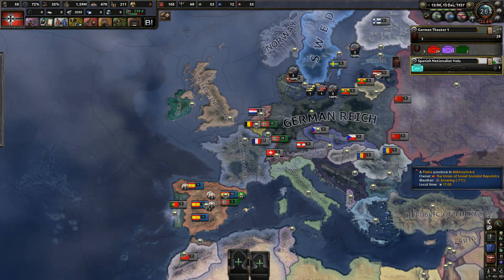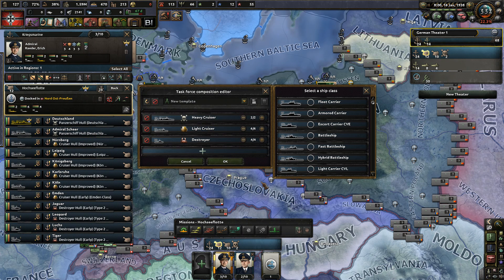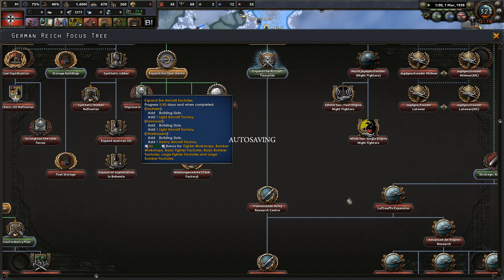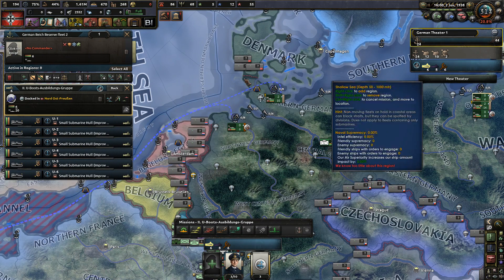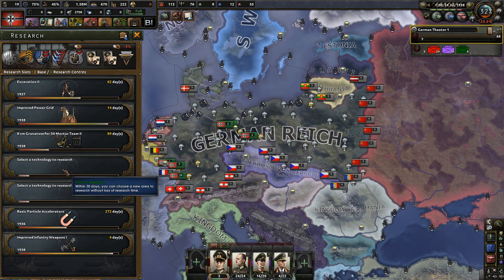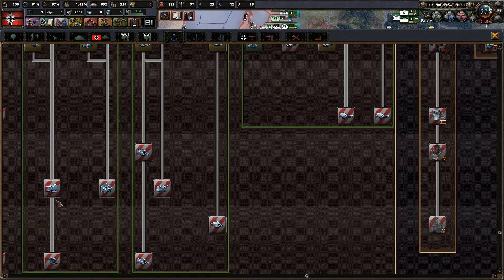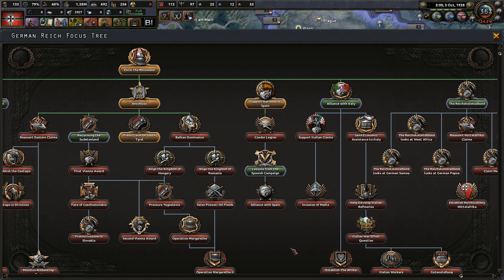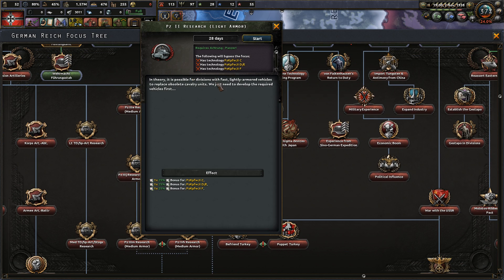HoI4(BICE) - Germany - 03